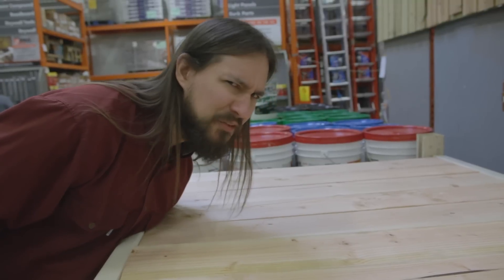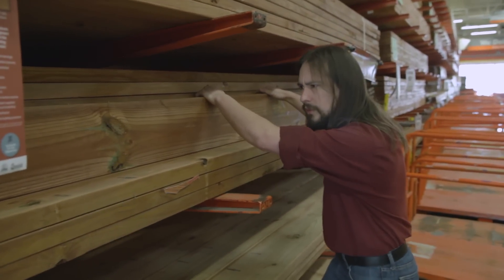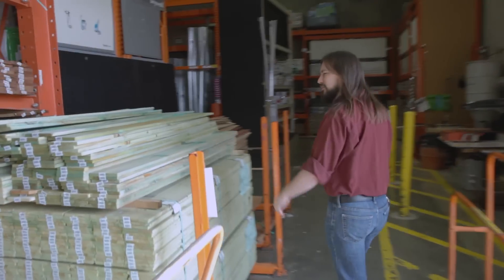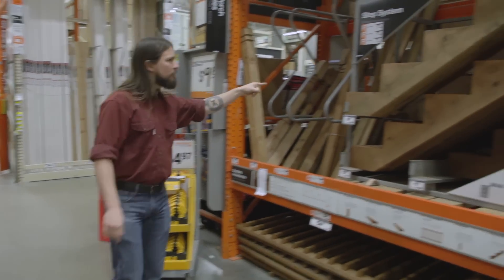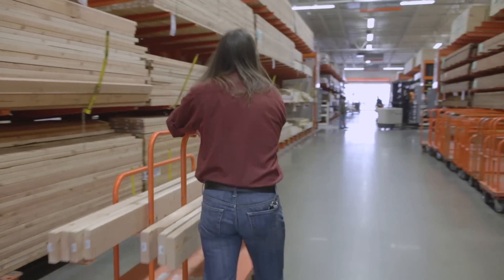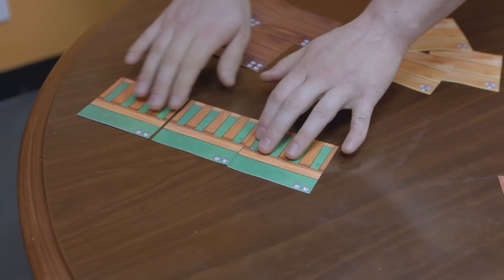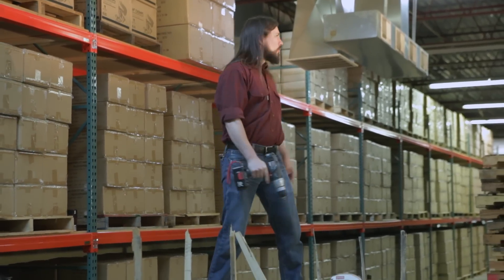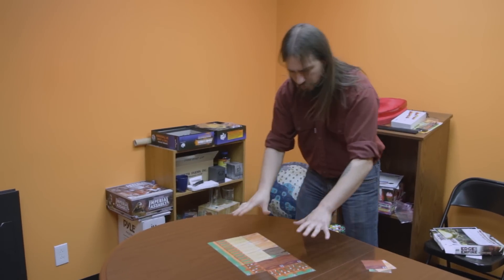Deck Building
What is Deck Building all about, anyway? Follow along with game designer Christopher Badell as he explores just what it means to build a deck, and what he has to do in order to make Deck Building a reality. You can help, too! Back Deck Building, the Deck Building Game, now on Kickstarter and start building the deck of your dreams!